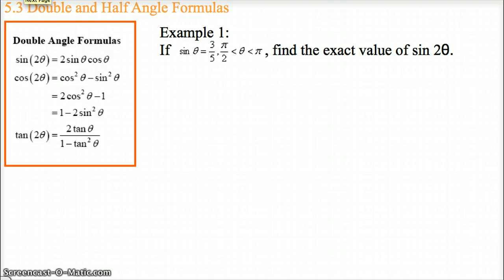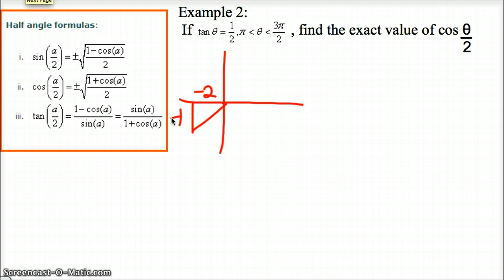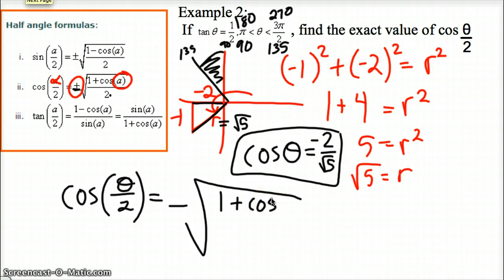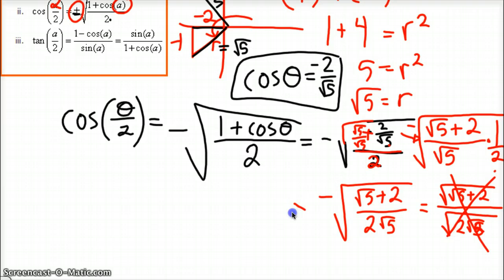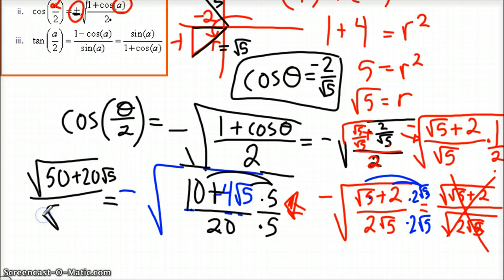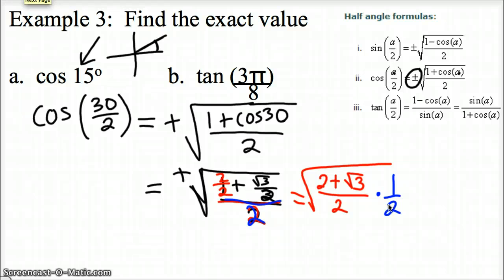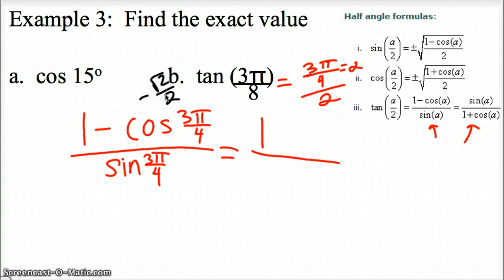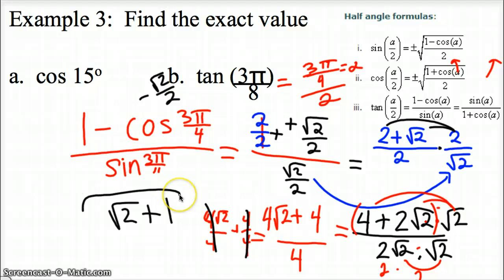Video 5.3.1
5.3